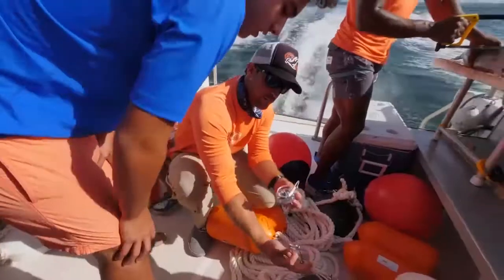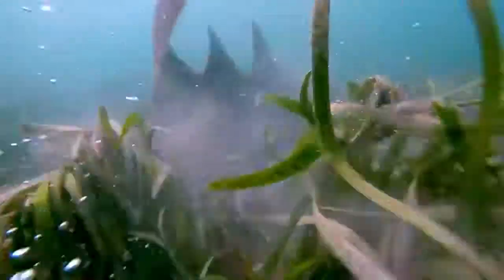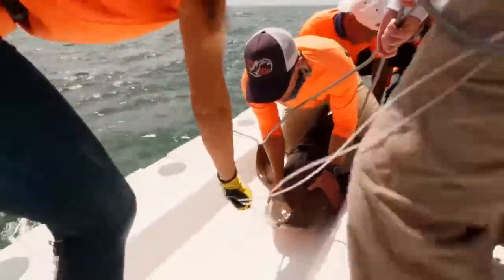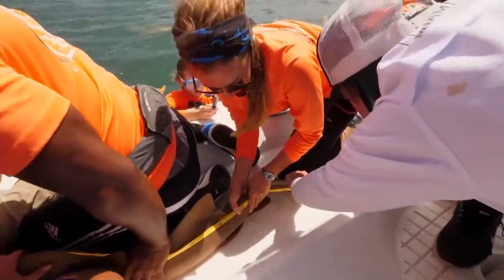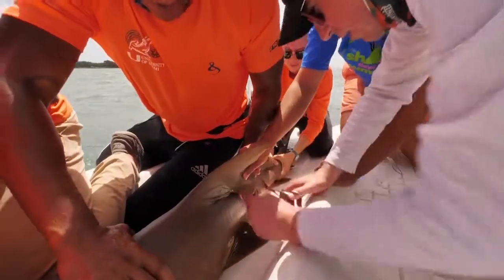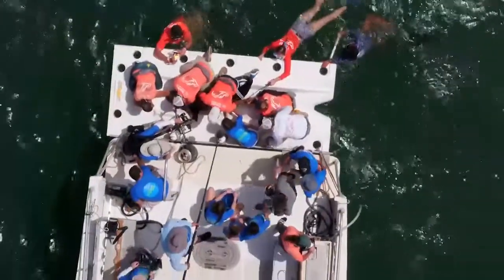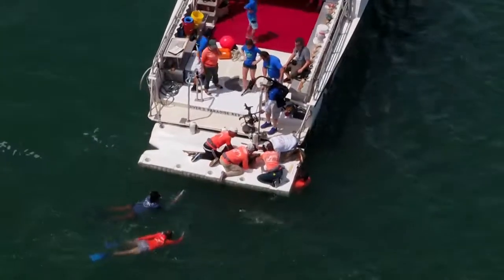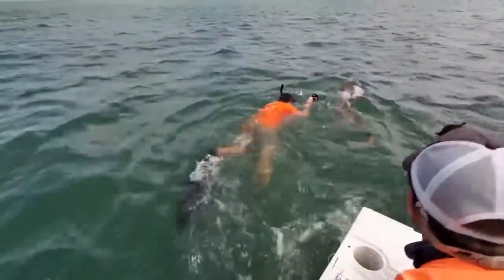Shark Days of Summer | Tagging a Nurse Shark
Curious how marine scientists study sharks? 🦈✨
Join the team as they carefully tag a nurse shark and learn why tagging helps protect ocean animals.

🌊 Dive into more shark facts on Discovery Family Channel’s YouTube!